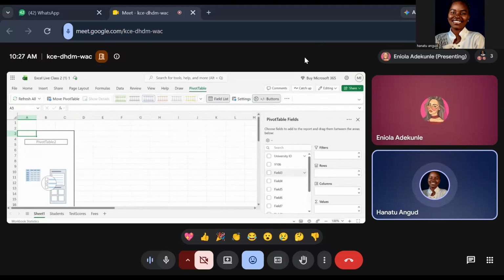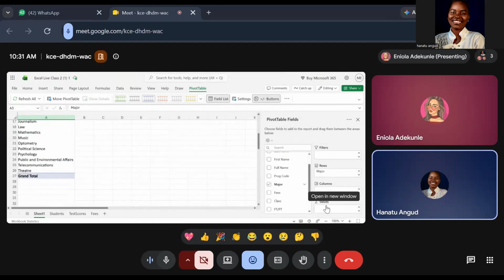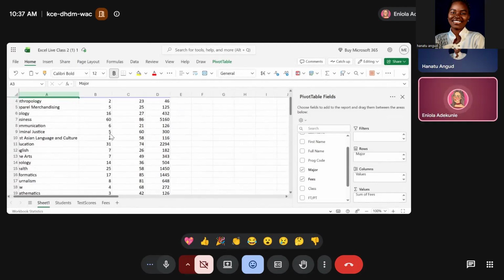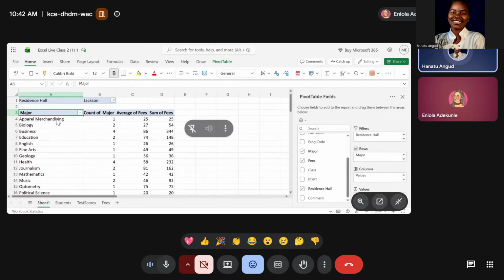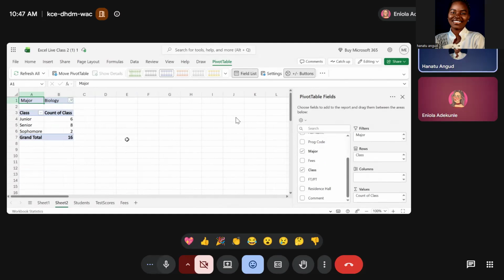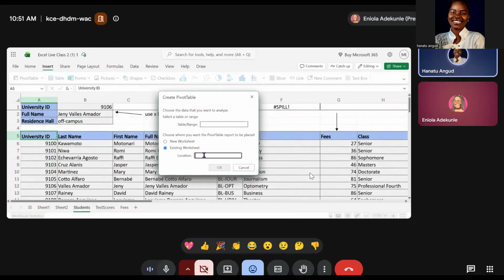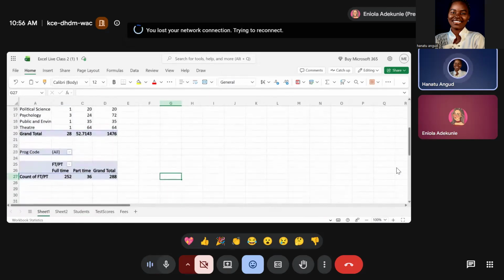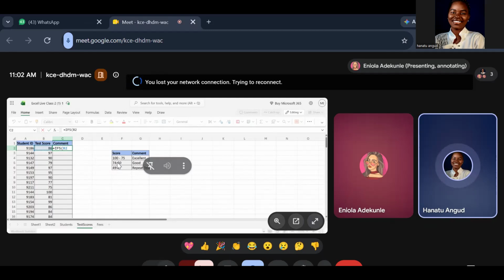Day 4 excel with Eniola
Explore excel Pivot tables